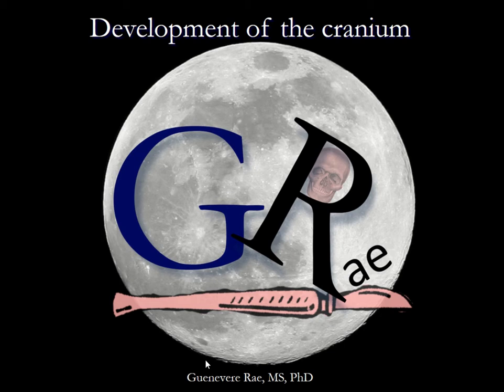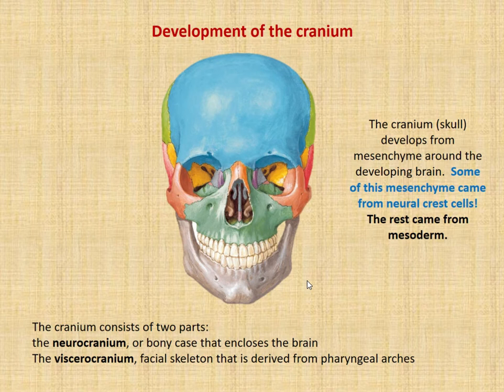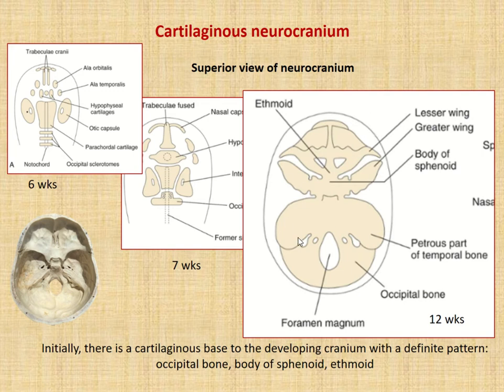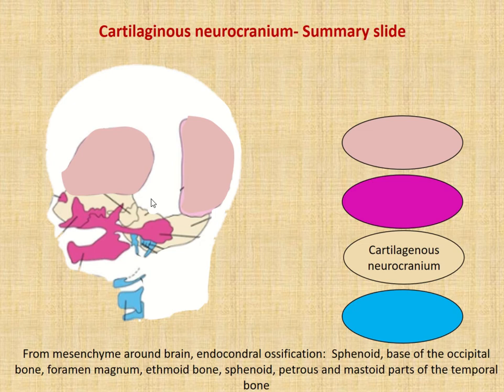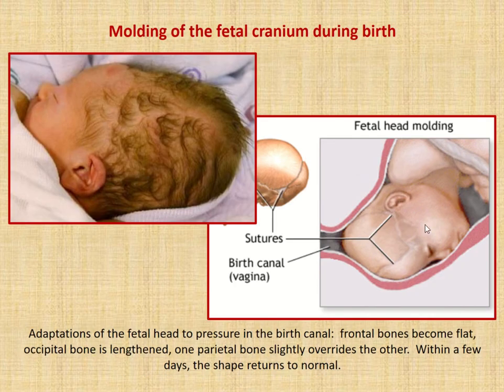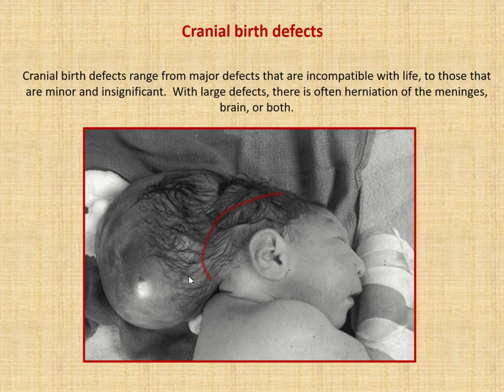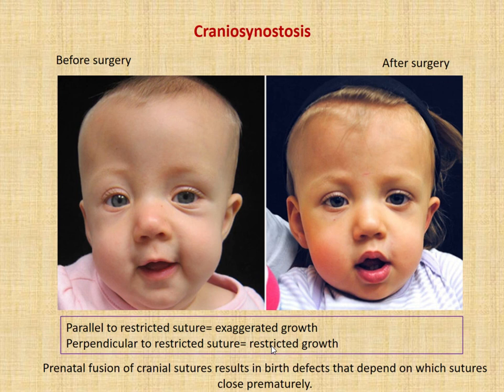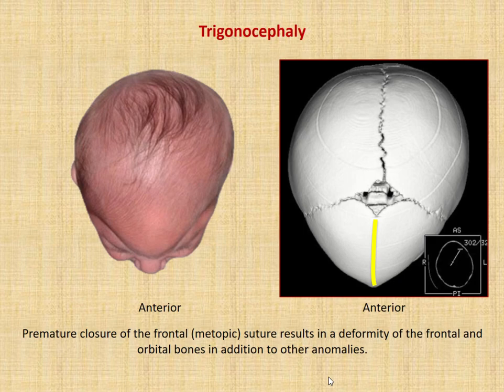cranium development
This is a quick description of how the cranium develops